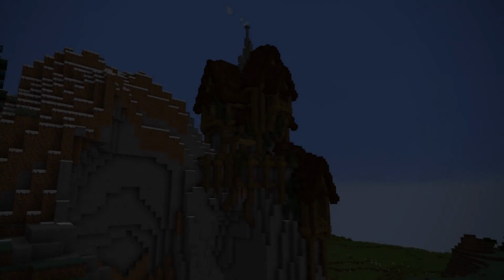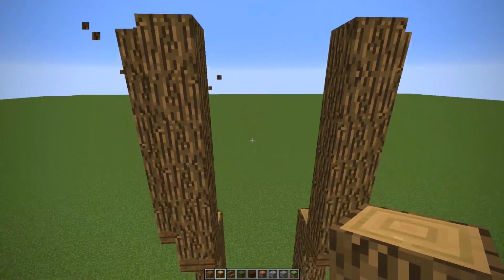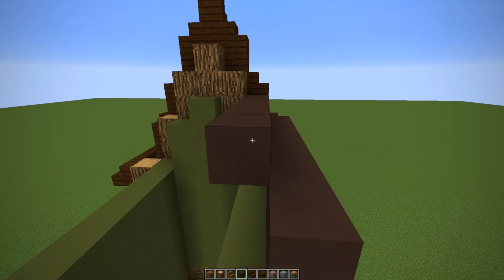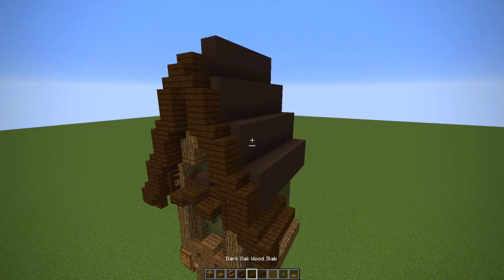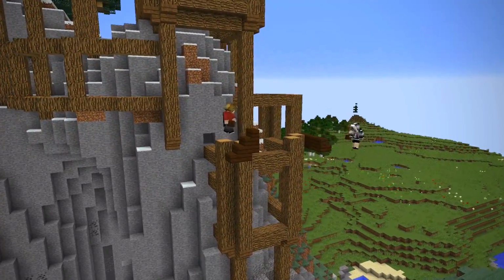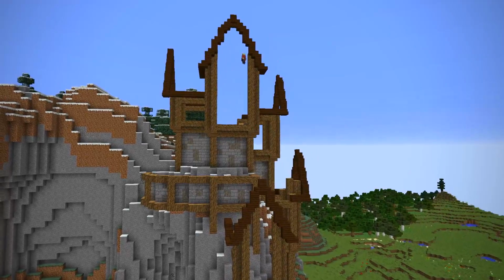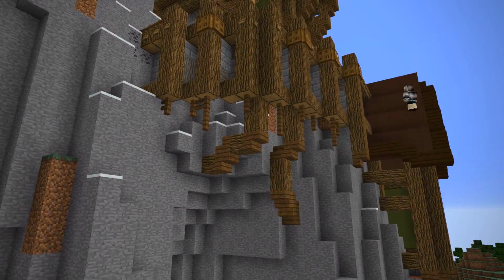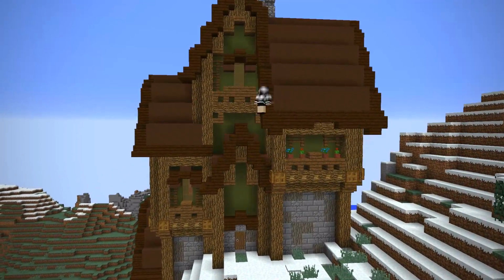How to make a Minecraft CLIFF HOUSE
How to make a Minecraft CLIFF HOUSE. Todays minecraft house is a little more like a mansion as its quite advanced. The format is different. I hope this minecraft tutorial helps you to make one of the most requested videos in a while - the cliff house!

I use the Replay Mod for most of my videos, please support the developers: Replaymod.com